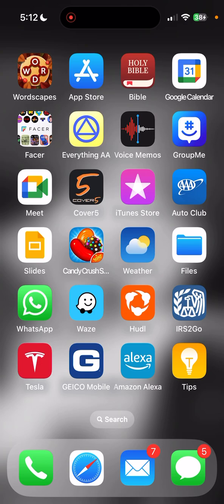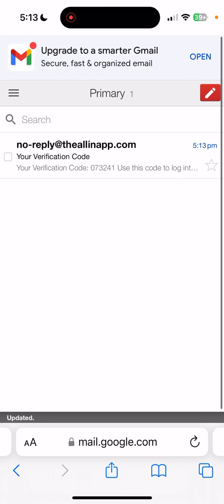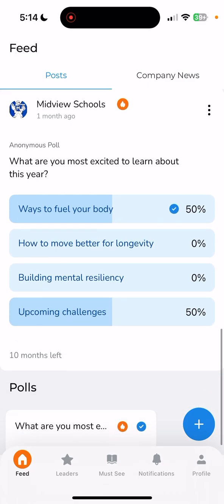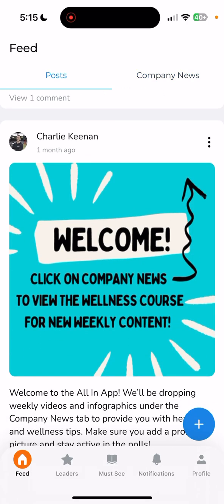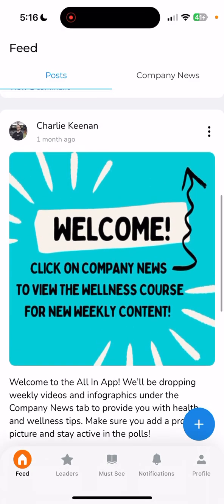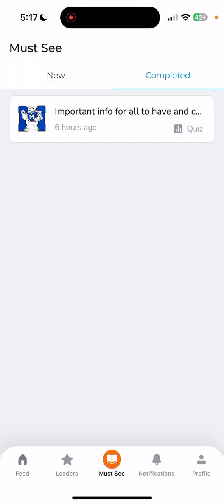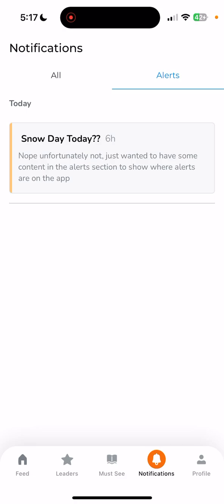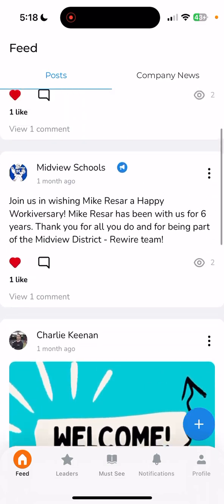Midview Schools & Rewire All In App intro